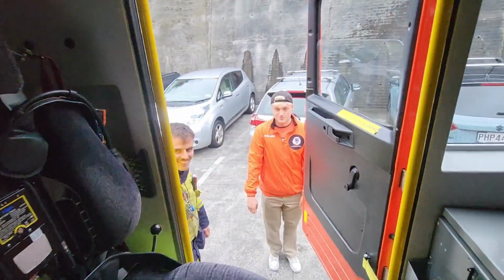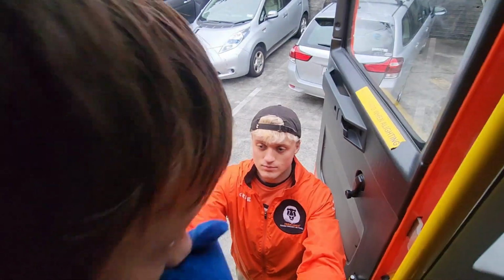Social Development Trip: Pride Lands putting out some fires safely. 🔥 🔥 🔥